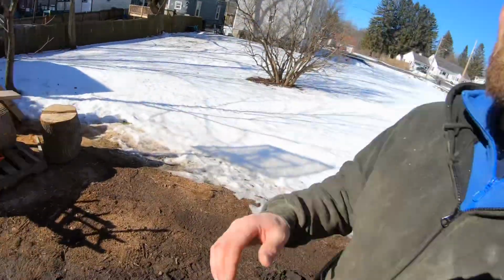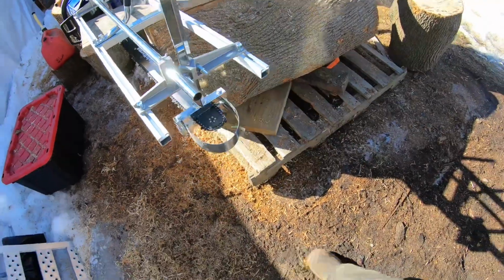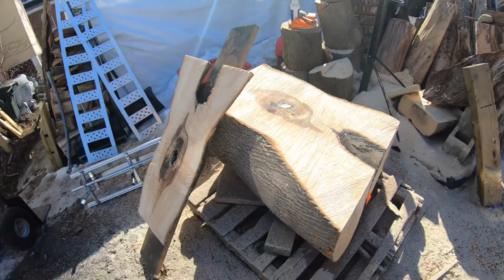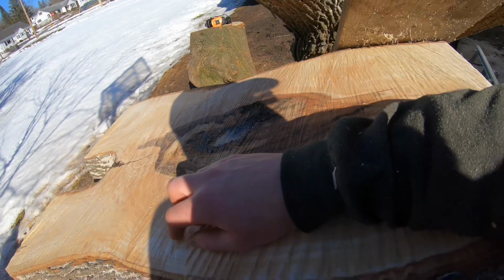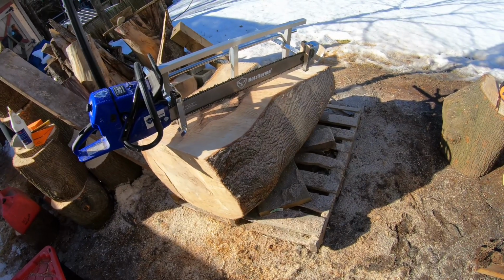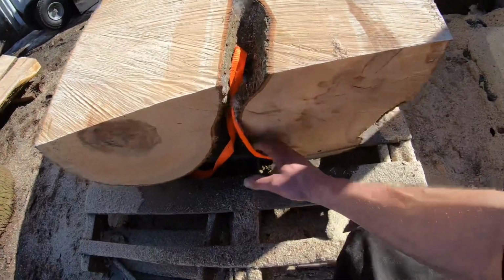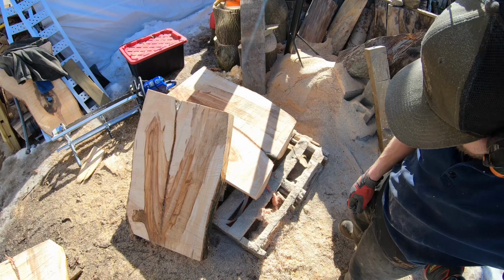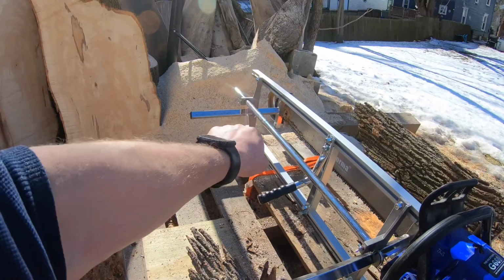First time chainsaw milling . Chainsaw milling with Holzfforma G660.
First time chainsaw milling . Chainsaw milling with holzfforma

⬇️Get Some Merch ⬇️
Teespring

Chainsaw parts
New carburetor.

🔥Amazon links🔥
   TOOLS
RZ dust mask